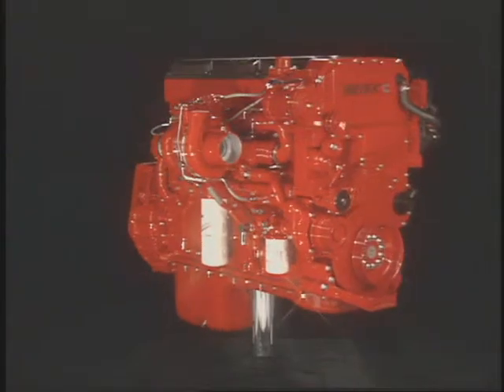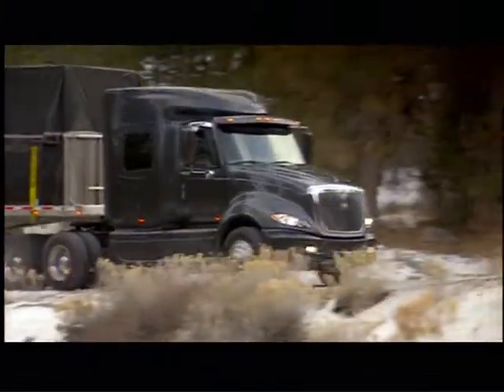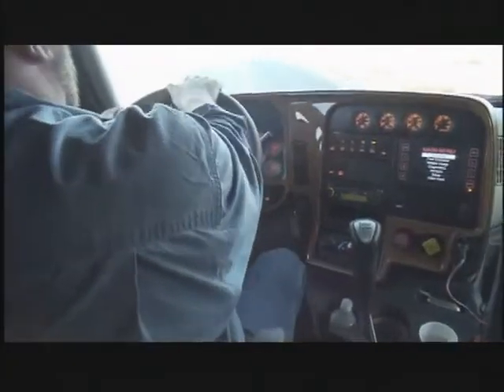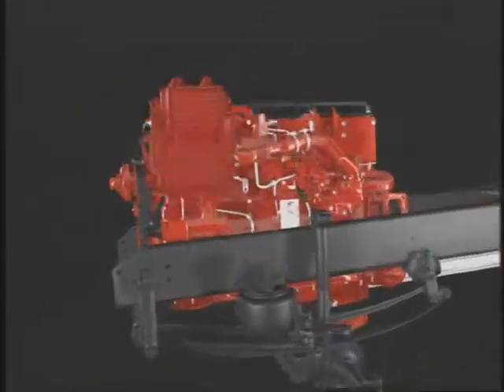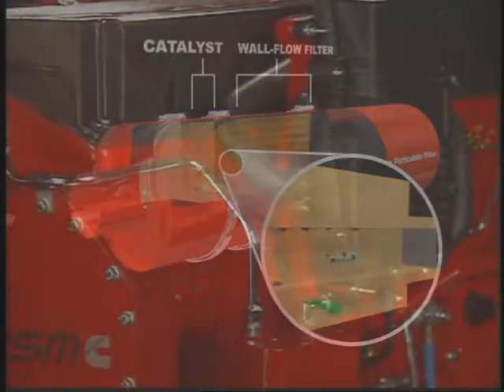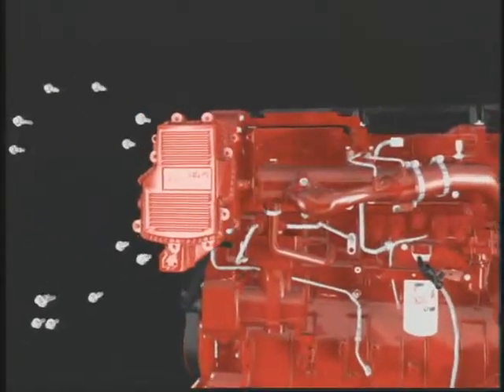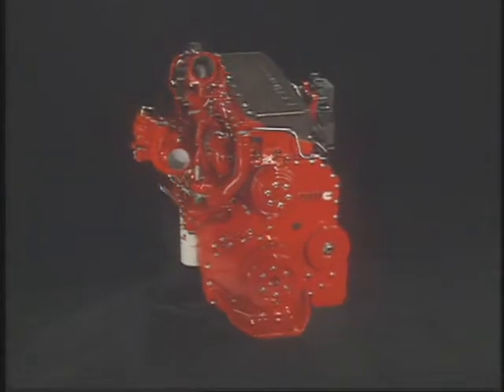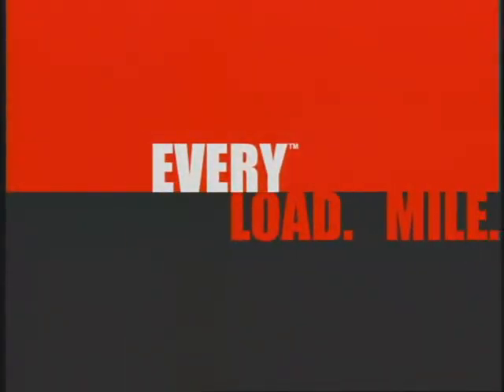Cummins EPA 2007 Solutions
Video gives an overview of the EPA 2007 Solution that Cummins used.